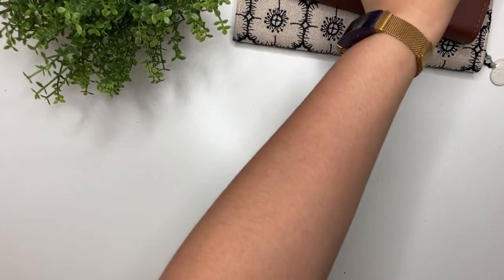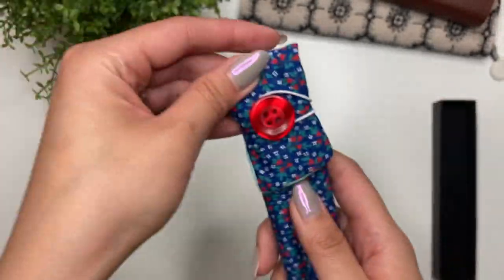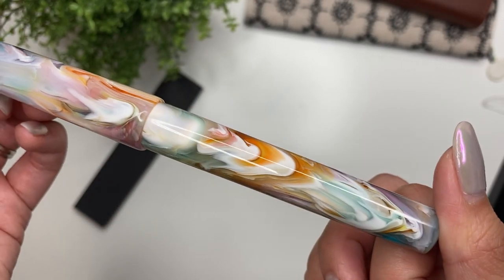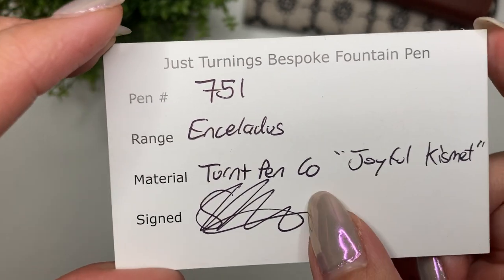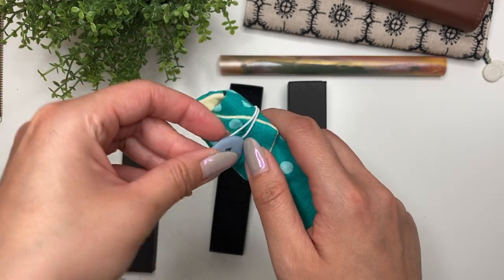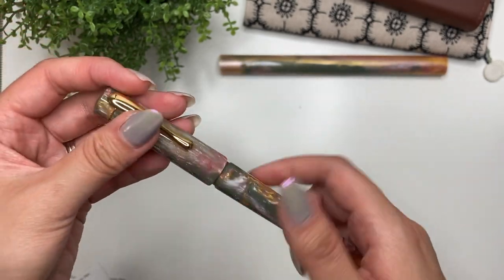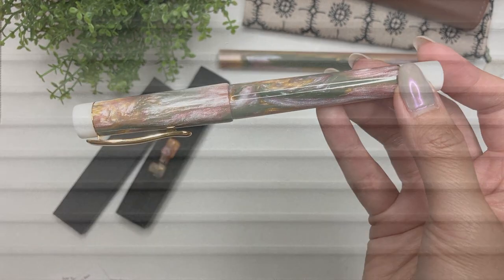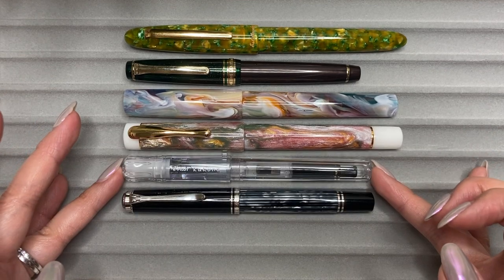NEW FOUNTAIN PENS DAY // Custom Pens from JustTurnings!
1 Tablet Floor Stand
2 Ring light
3 Midori A5 Clear Cover
4 Midori A6 notebook
5 Hobonichi A5 Notebooks
6 Hobonichi A6 Notebooks

1 Pilot Kakuno, Clear, Fine Nib
2 Pilot Fountain Pen Capless
3 PILOT Vanishing Point Fountain Pen
4 SAILOR Professional Gear Shiki-Oriori Four Season Edition (Haruzora)
5 Pilot CON-40 Converter
6 Cross Botanica Green Daylily Fountain Pen with 23KT Gold-Plated Stainless Steel Fine Nib
9 Platinum 3776